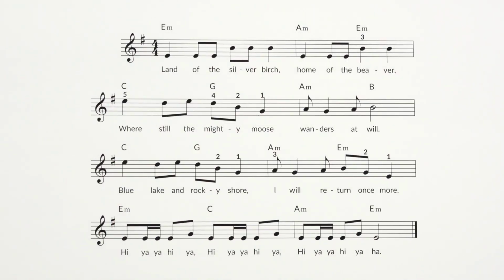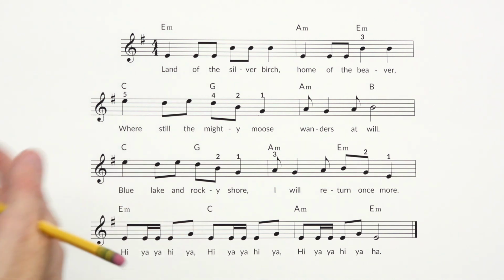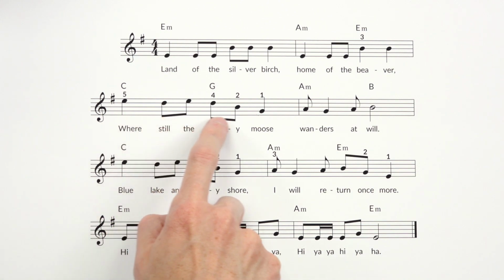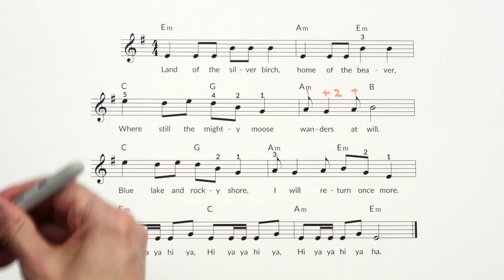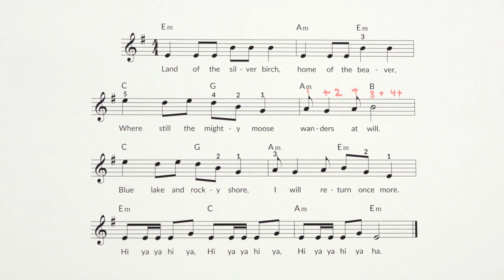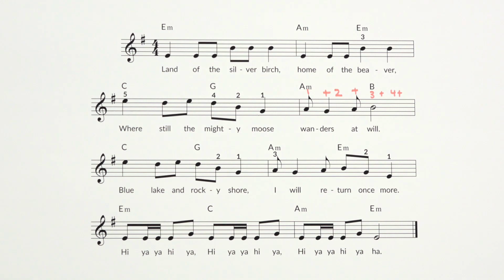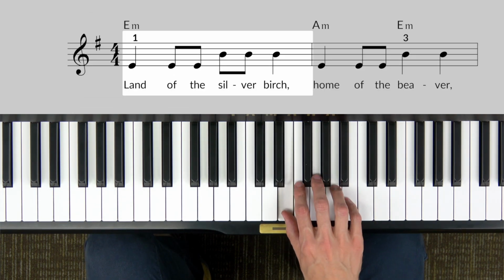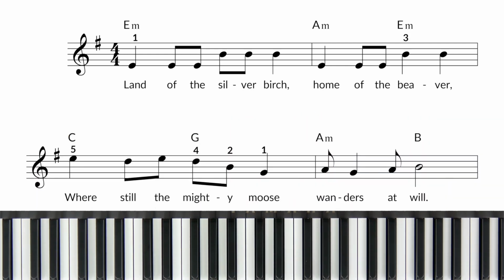"Land of the Silver Birch" | Piano Lesson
- Adult Learner